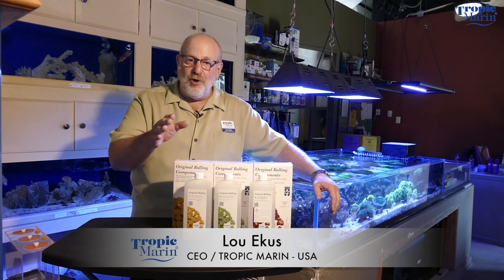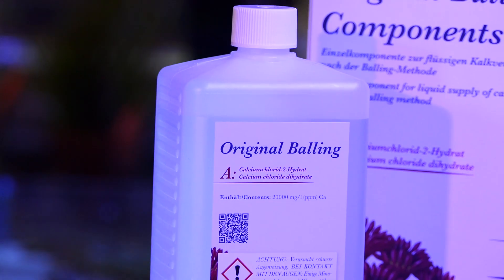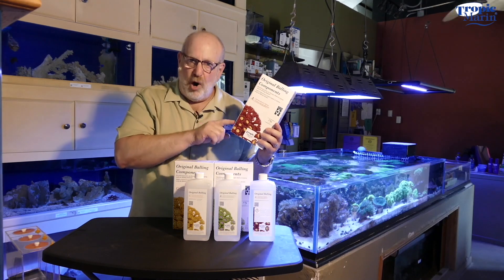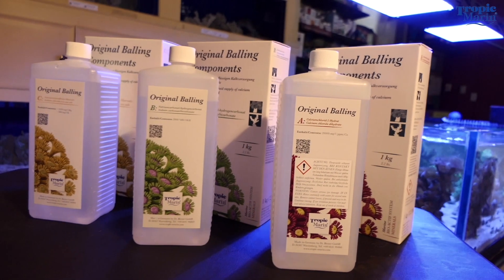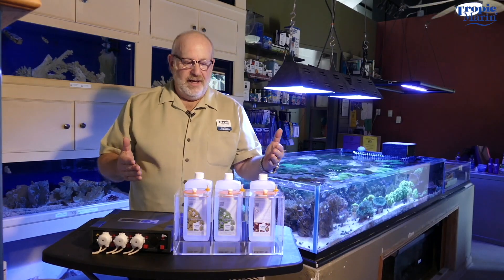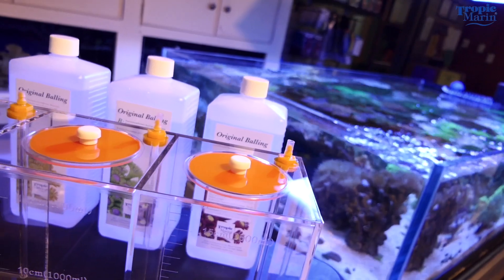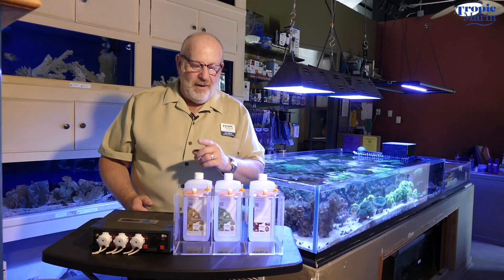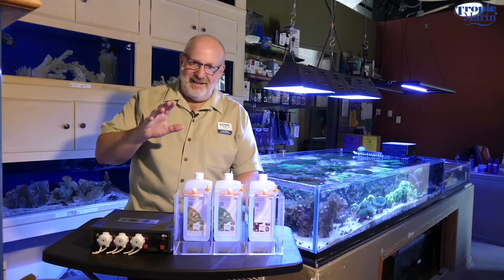Tropic Marin - Original Balling Method (EN)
The Original Balling Method explained by Lou Ekus (CEO Tropic Marin USA)

Spanish Subtitle available - Subtítulos en español disponibles